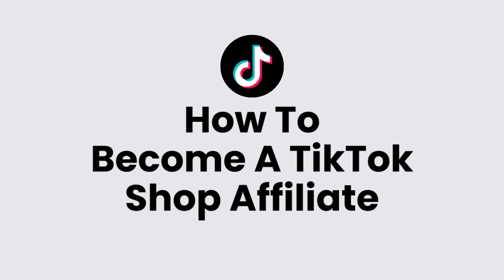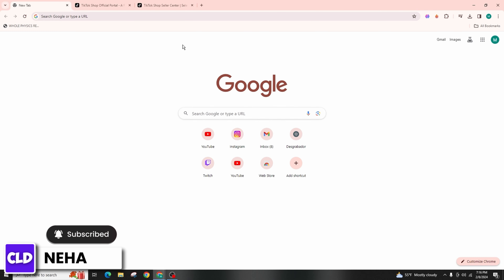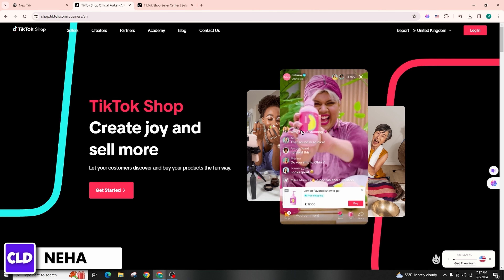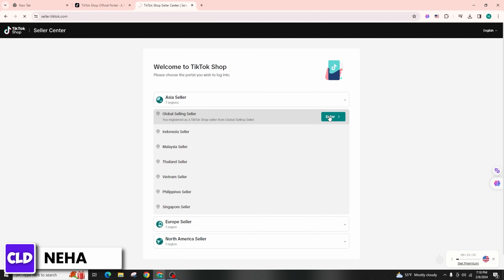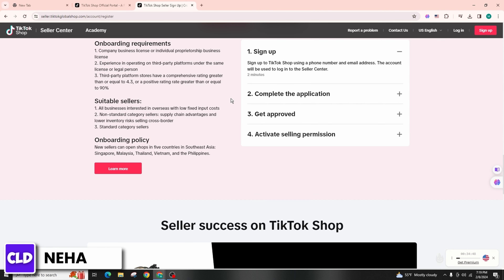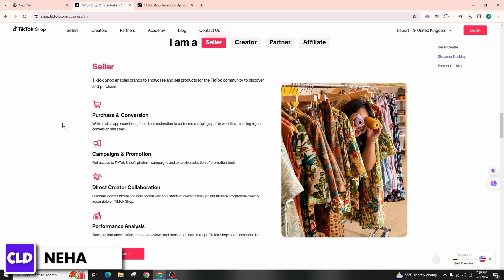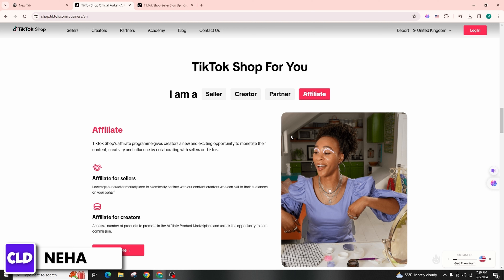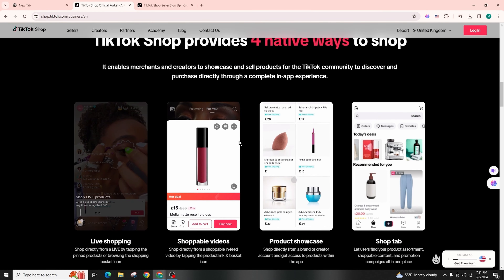How To Become A Tiktok Shop Affiliate Without 5000 Followers 2024 (FULL GUIDE)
Tutorial On How To Become A Tiktok Shop Affiliate Without 5000 Followers 2024.

In 2024, TikTok Shop has emerged as a powerful platform for affiliate marketing, offering unique opportunities for creators and influencers to earn. Many believe that a large following is a prerequisite for success in affiliate marketing. However, this guide is here to debunk that myth and show you how to become a successful TikTok Shop affiliate, even if you don’t have 5000 followers. We’ll explore effective strategies to join the program, maximize your earning potential through TikTok affiliate commissions, and build a strong presence on the platform.

👋 Welcome to Create Login And Delete! In today's insightful tutorial, "Tutorial On How To Become A Tiktok Shop Affiliate Without 5000 Followers 2024 (FULL GUIDE)," we're unlocking the potential of TikTok's affiliate marketing for everyone.

Key topics we'll cover:
1. **How To Become A Tiktok Shop Affiliate **: A beginner’s guide to setting up your TikTok Shop account.
2. **How To Become A Tiktok Shop Affiliate Without 5000 Followers**: Tips and techniques to succeed in affiliate marketing on TikTok with a smaller follower count.
3. **TikTok Affiliate Commission**: Understanding the commission structure and how to maximize your earnings through strategic product promotion.

🔗 Have questions or need more guidance? We're here to assist!

📱 Timestamps:

0:00 - Introduction
0:05 - Getting Started with TikTok Shop
0:15 - Becoming an Affiliate with Fewer Followers